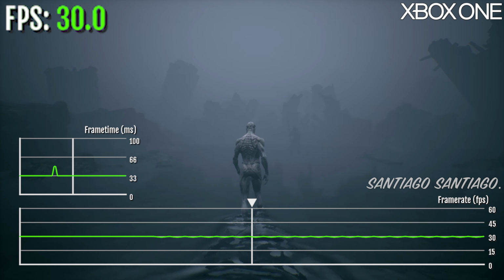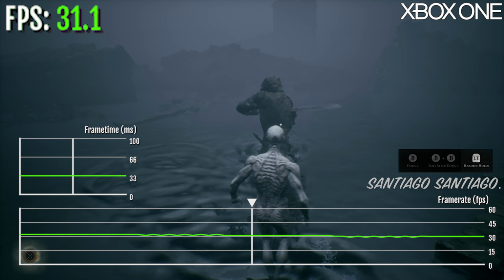Mortal Shell Xbox One Performance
00:00 - First Level
01:37 - Combat
08:25 - Smaller Level
10:19 - Boss Fight

1080p Monitor 144Hz Gaming (ViewSonic XG2405)